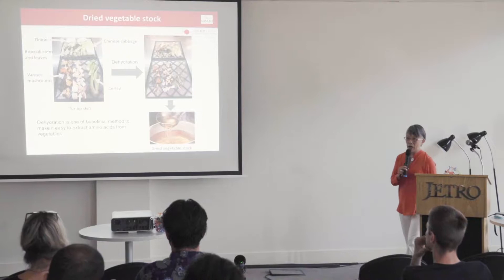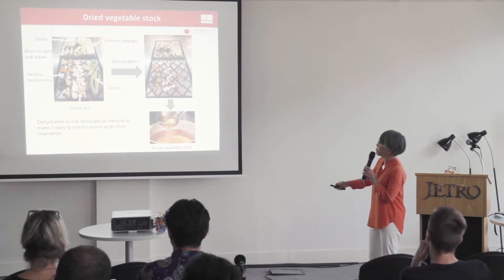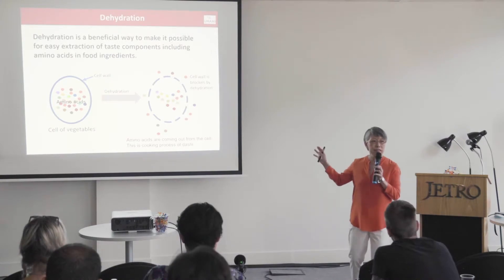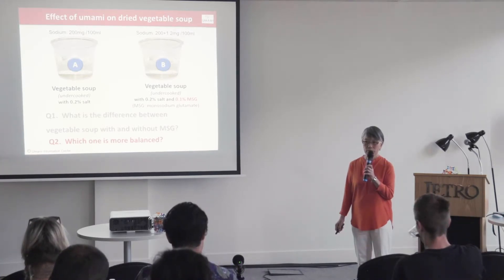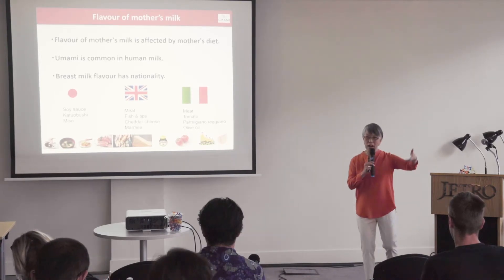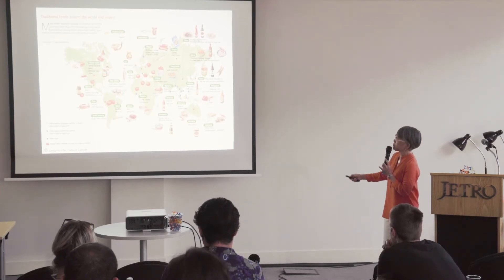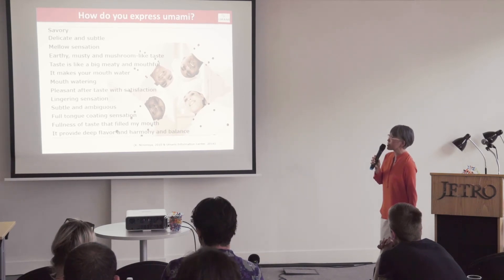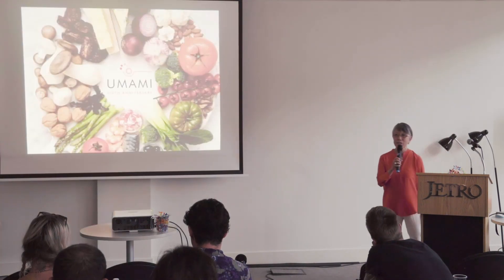Training Yourself To Identify Umami, Part Two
Dr. Kumiko Ninomiya's lecture on training yourself to identify Umami, given in London to the Japanese Culinary Association UK in August 2019. Part Two.